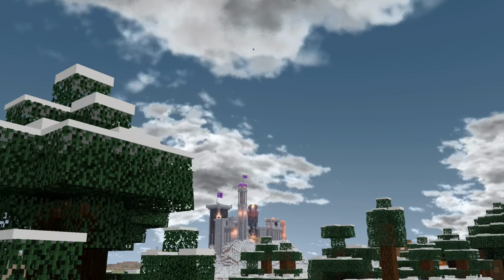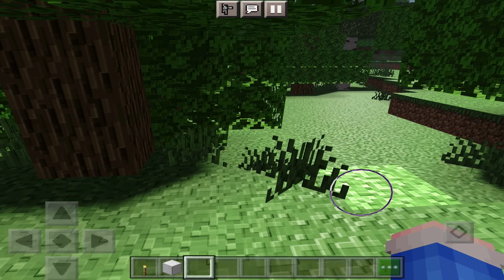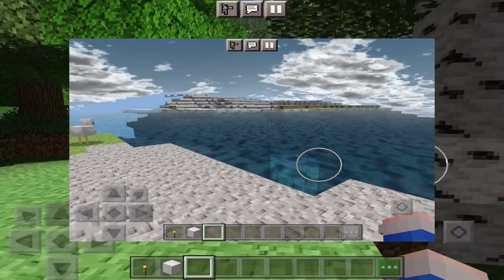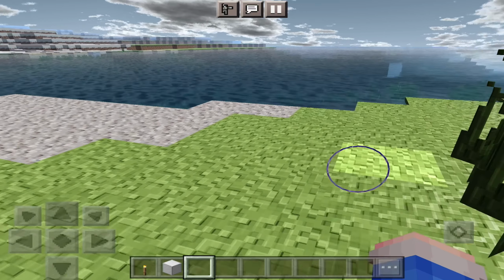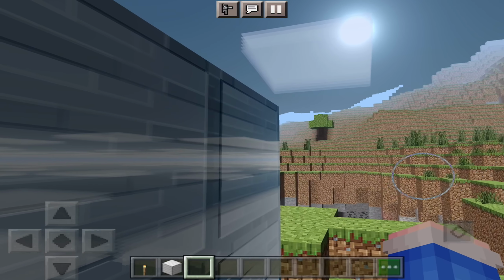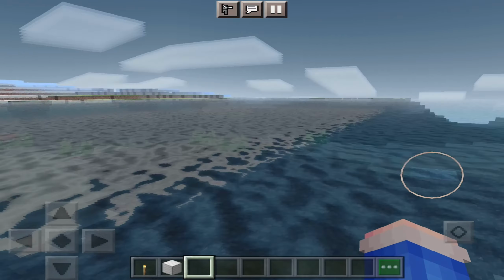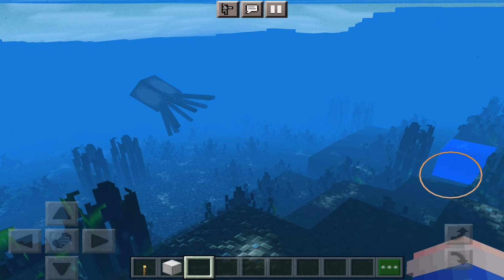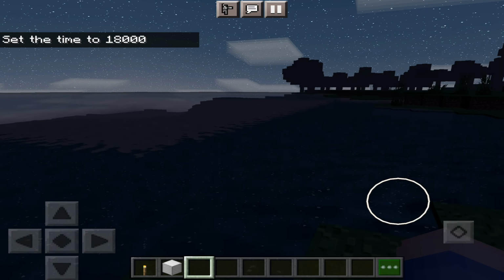Best *NEW* Ultra Shader for Minecraft Bedrock 1.19.10+ (Android, iOS, Windows 10) Render Dragon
Woo this is one of the best Render Dragon shaders! For iOS, Android & Windows 10!

‼️DOWNLOAD

Make sure resource pack is also enabled in your world!

💤Bio:Hey I'm Michael, I record Minecraft Pocket Edition! 😀

✅Interact With Me On Twitter: @LAZZA_MCPE

❎2D intro maker: ‪@TrueFeronic‬
✳️Profile pic: ‪@ArtzChillx‬

0:00 Prank Patrol
0:24 Cinematic Showcase
1:00 Introduction to the Shader
1:40 Ultra Version Gameplay Review
2:15 No Lag Version Gameplay Review
4:50 Cinematic Outro to make 8 mins
7:47 Thanks for Watching!